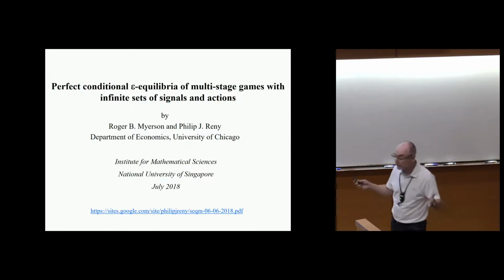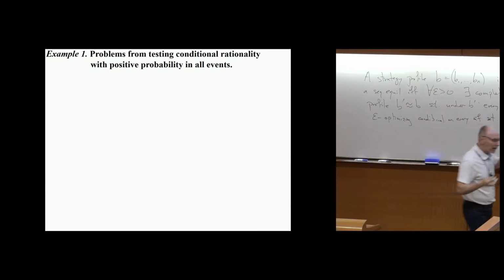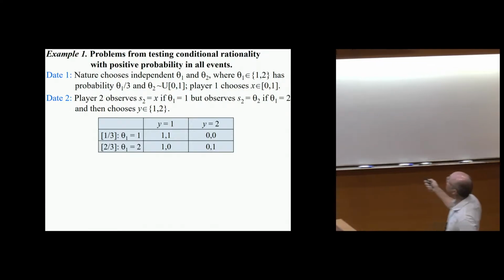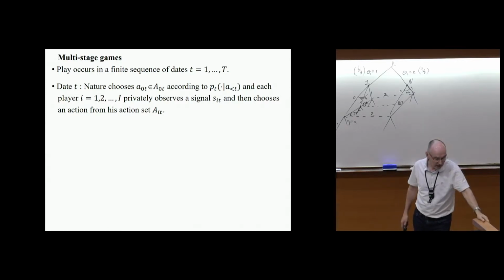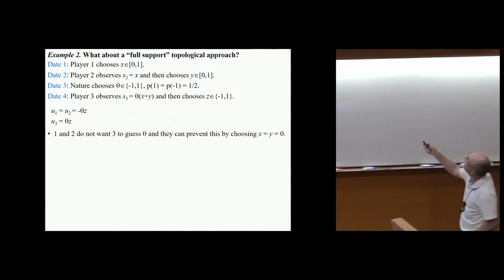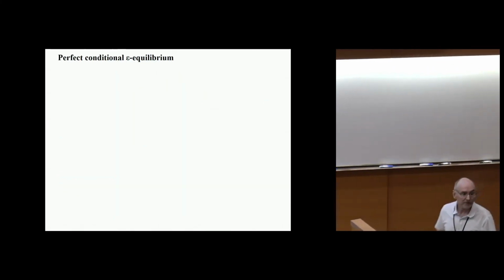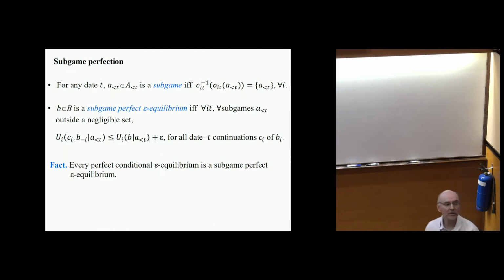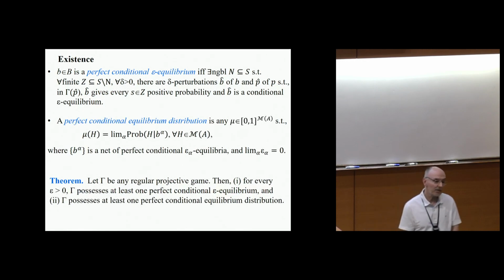Perfect conditional epsilon-equilibria of multi-stage games with infinite sets of signals & actions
Distinguished Visitor Lecture Series
Perfect conditional epsilon-equilibria of multi-stage games with infinite sets of signals and actions

Philip J. Reny
The University of Chicago, USA